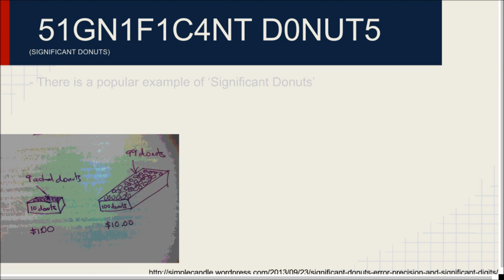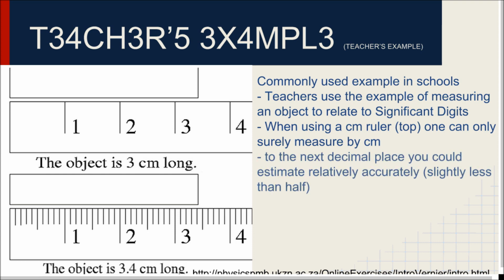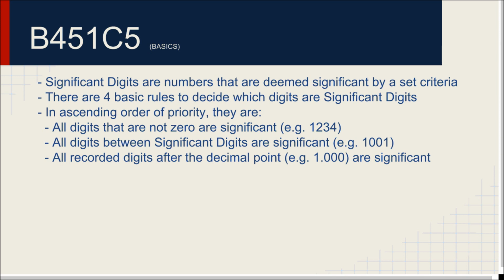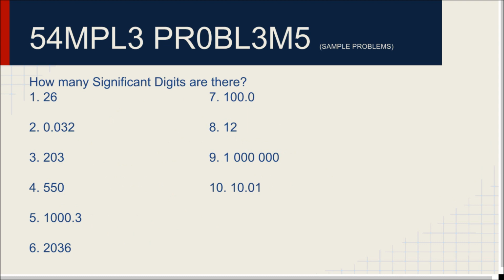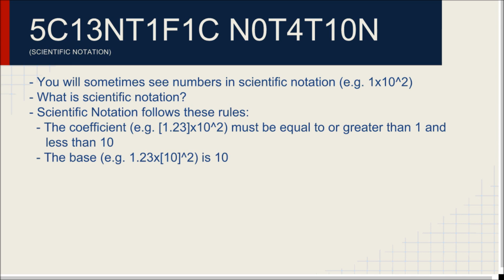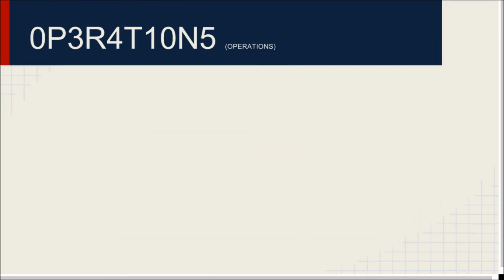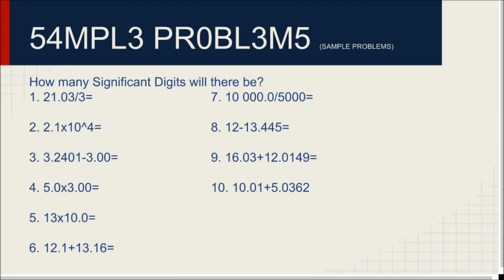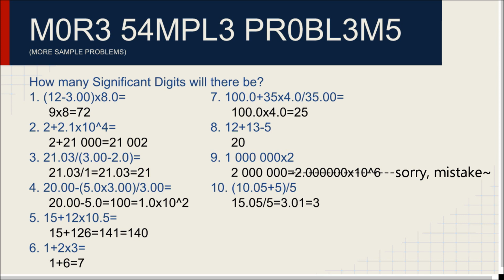Significant Digits by Kenny